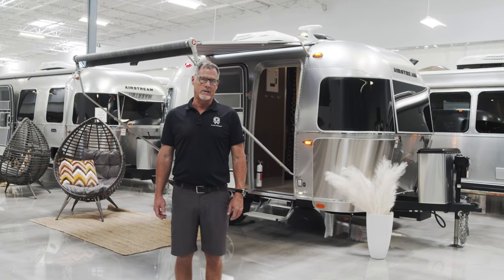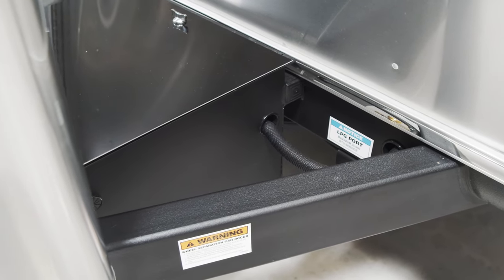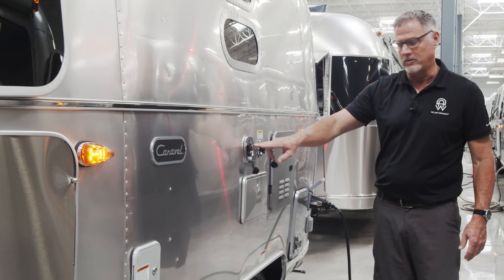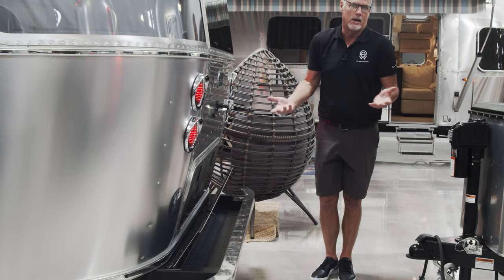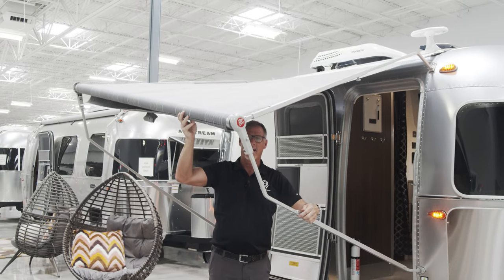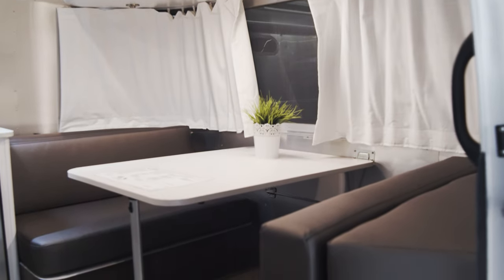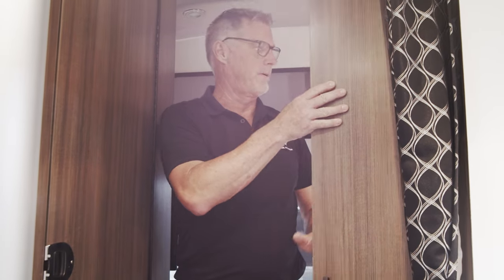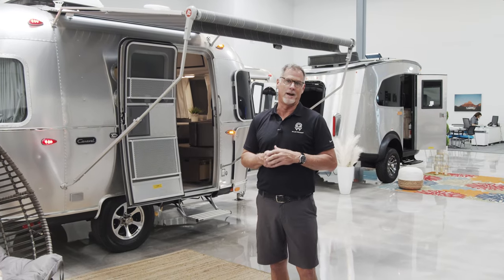2022 Caravel 16RB Walkthrough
The Airstream Caravel 16RB Travel Trailer helps you create that perfect balance between the spontaneity of the road and the comfort of knowing you’ll always have a stylish, comfortable place to stay. It’s warm, modern, and full of the features you’ll turn to again and again to make your trip unforgettable.

The Caravel has it all. Loaded with high-end amenities featured in larger models and built to handle long distances, this lightweight, easy-to-tow travel trailer is as capable as it is durable. As with every Airstream travel trailer, the 16 foot Caravel is built with the same level of quality and incomparable durability which will last for generations to come.

Today’s Airstream travel trailers are a testament to our promise not make changes for the sake of making changes, but to constantly make improvements. Since 1931, Airstream has been pioneering innovative RV technology like refrigerators, toilets, screens doors, and showers in travel trailers which have led the industry for innovative solutions that improve the travel experience. With all the comforts, technology, and convenience that makes anywhere feel like home, our trailers are thoughtfully designed and crafted to spark an adventure. Our ever-growing community is happy to tell us what real Airstreamers need, want, and love, and that helps us create travel trailers with floor plans that feel right to all sorts of campers and travelers across the world.